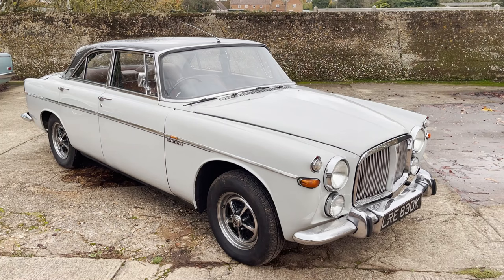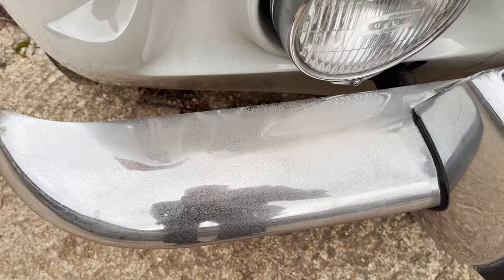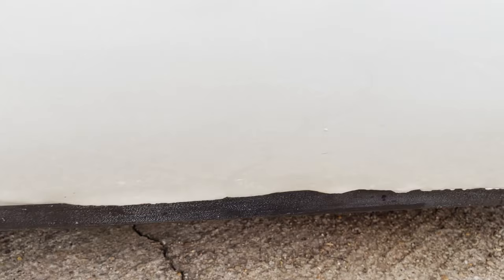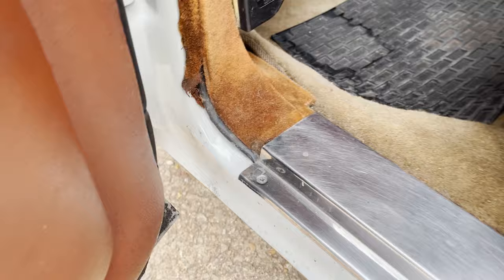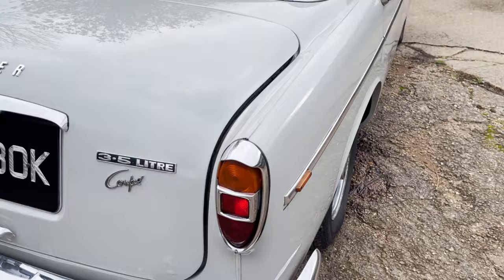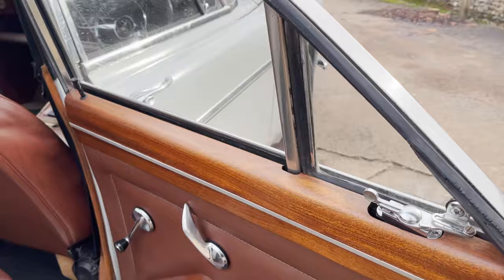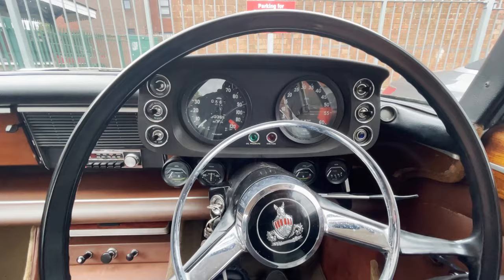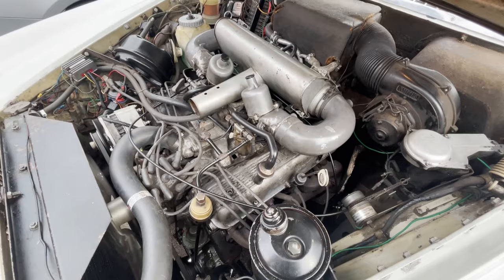Rover P5b Coupe for sale walkaround + starting, idling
Rover P5b Coupe for sale walkaround + starting, idling @motodromehenleyonthames